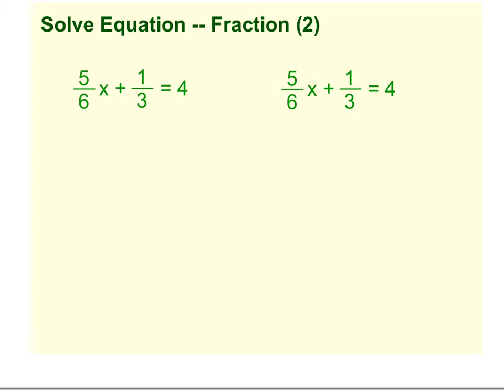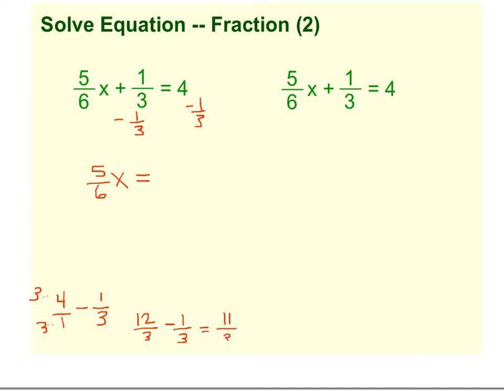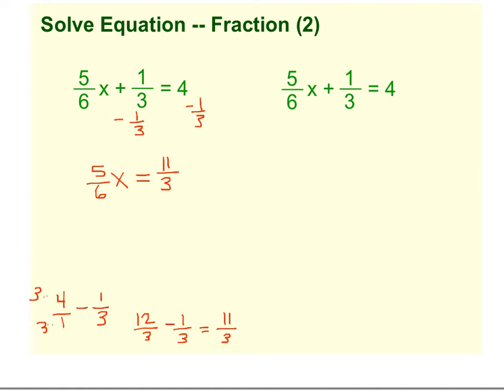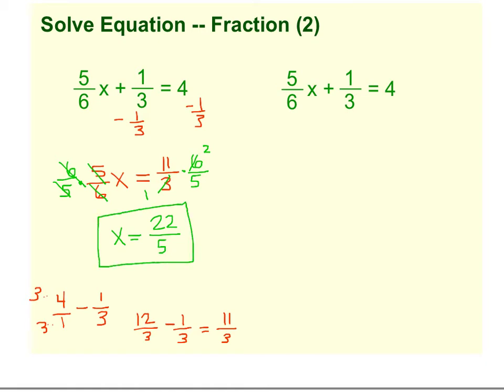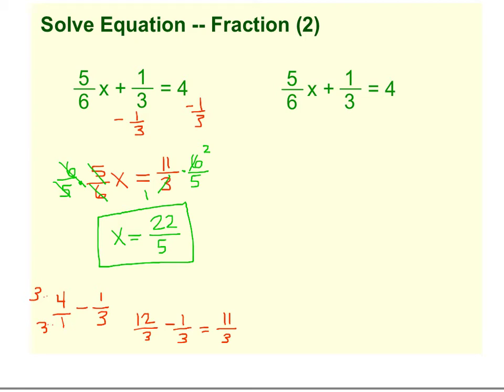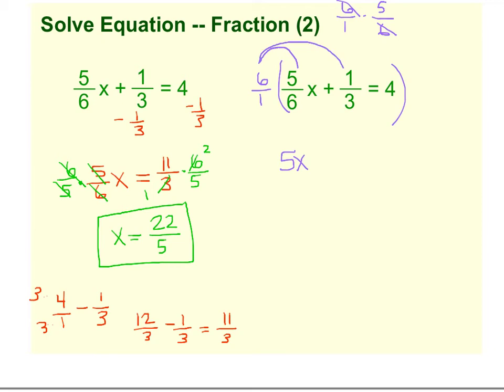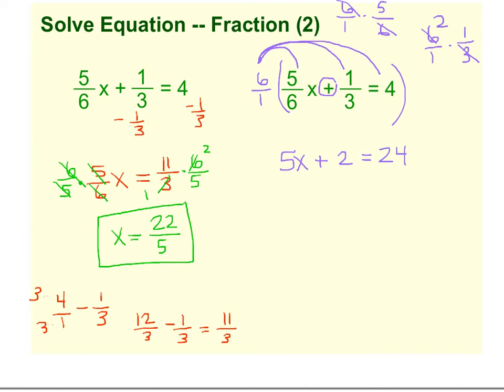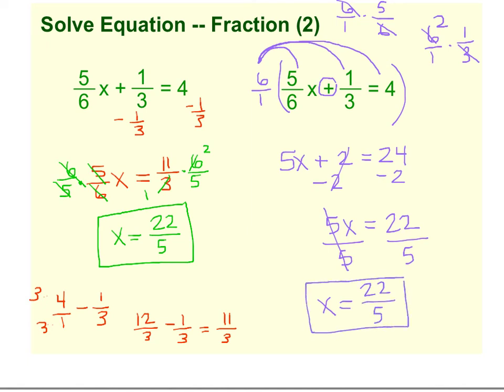Solve Equation -- Fractions (2)